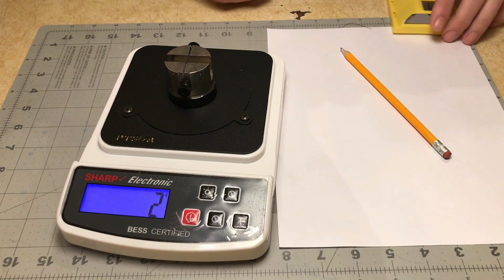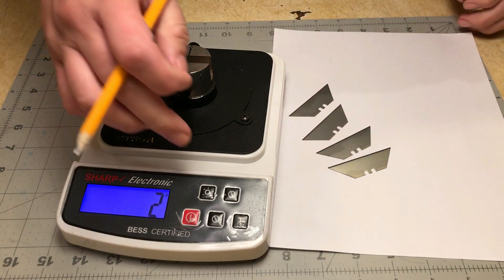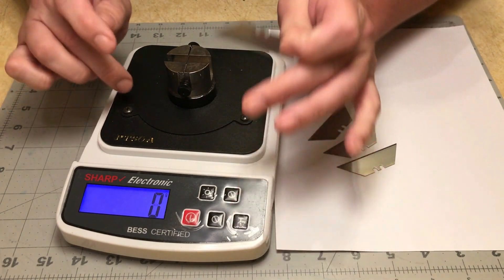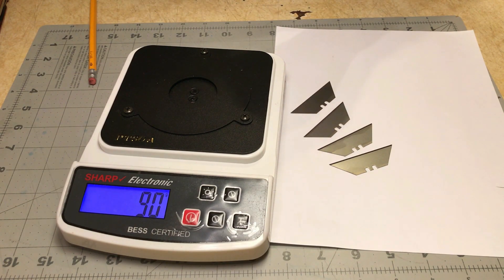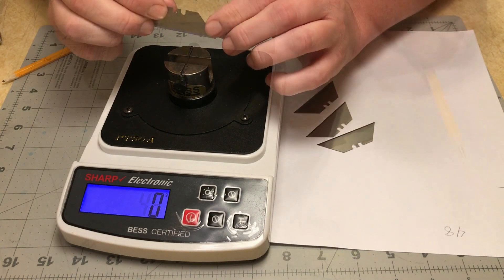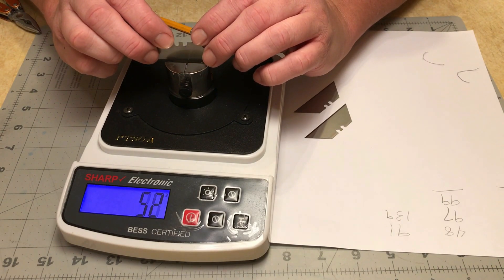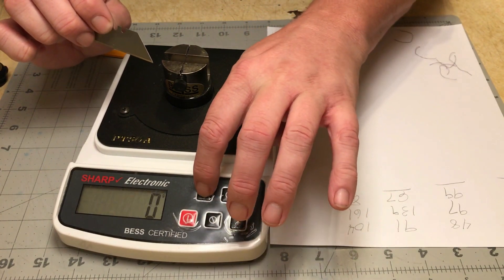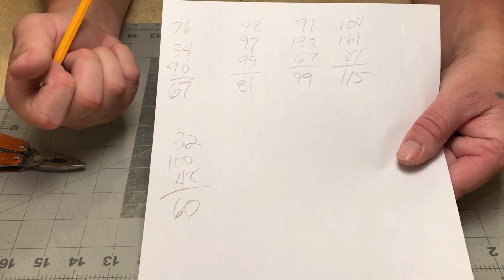Bess "C" Model A - Disposable Utility Blade edge testing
5 blades, 3 cut tests, averaged.

Overall avg - 84